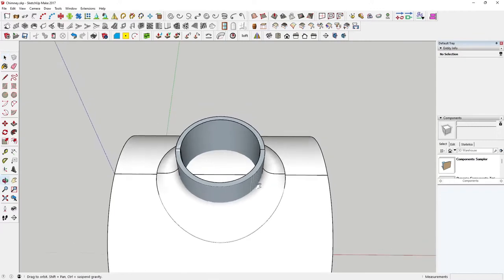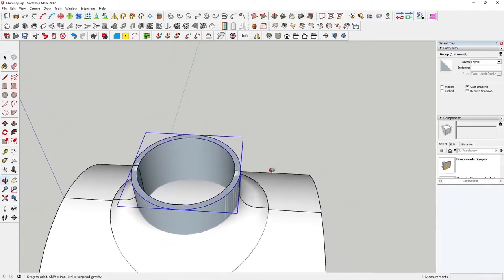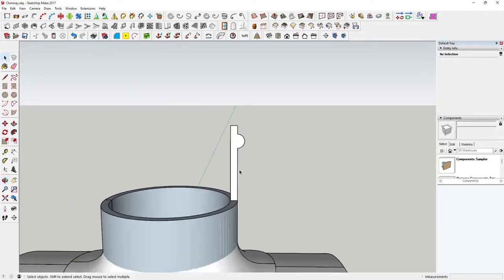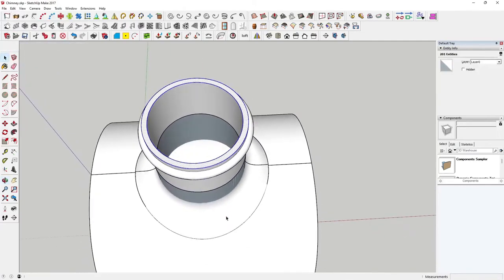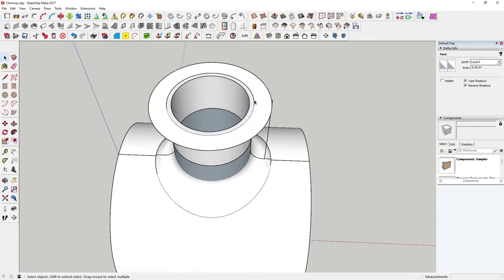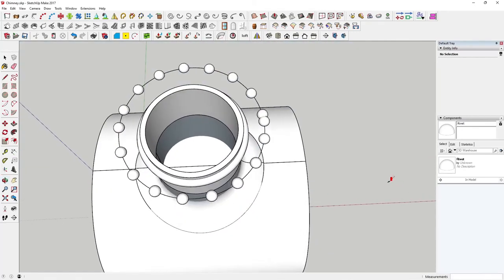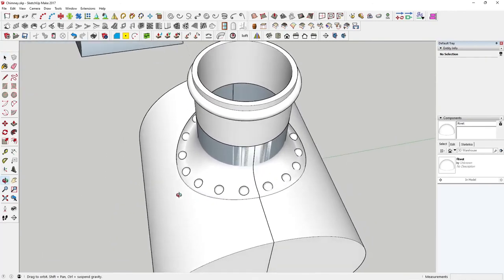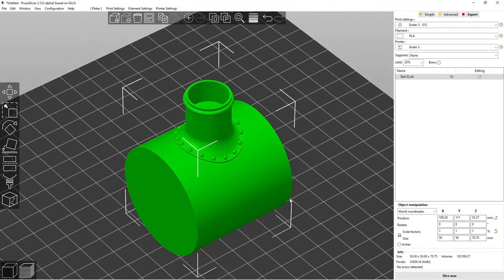W17 Sketchup 2017 A Steam Chimney To Boiler join Part 2 Using Path Copy, Smart Drop At Intersection